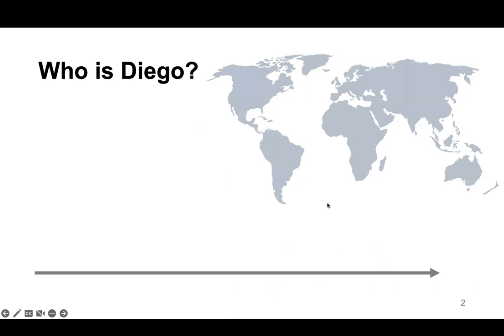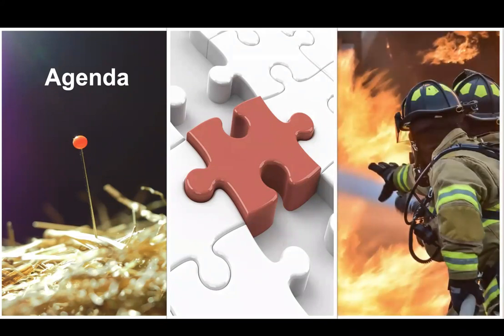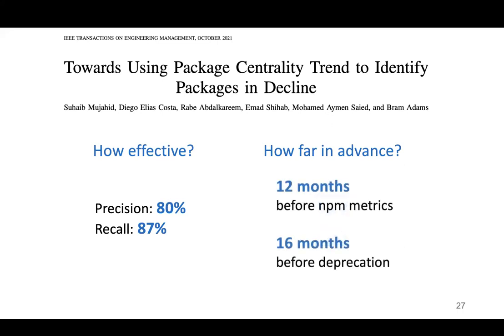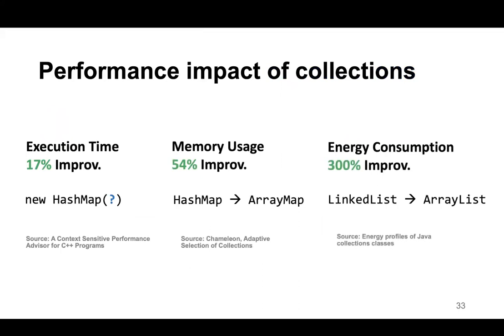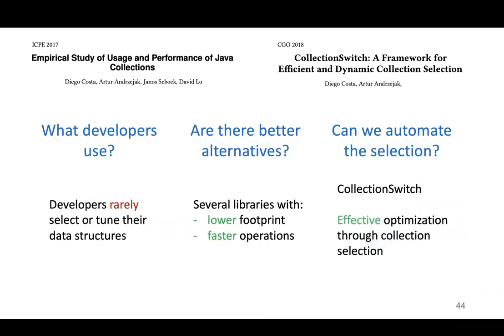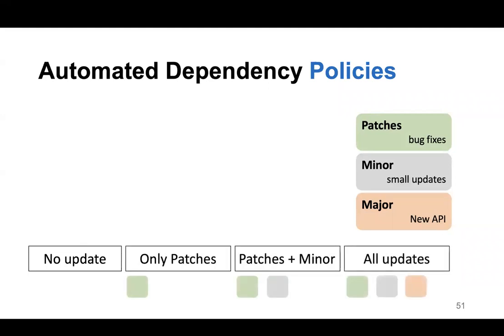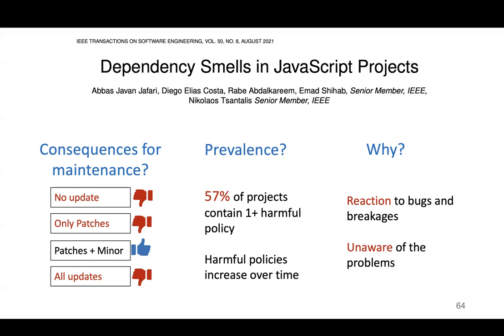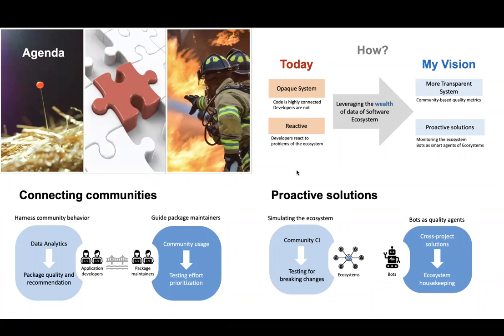Diego Elias Damasceno Costa : Dependency Management in Software Ecosystems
Séminaire LATECE, 12 octobre 2022